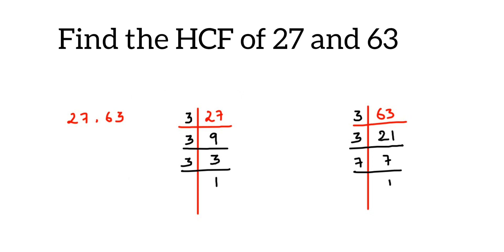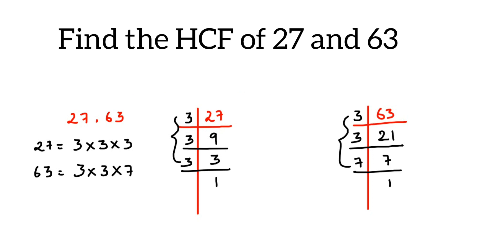Find the HCF of 27 and 63.How to find HCF by prime factorisation method.How to find HCF by division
Find the HCF of 27 and 63.